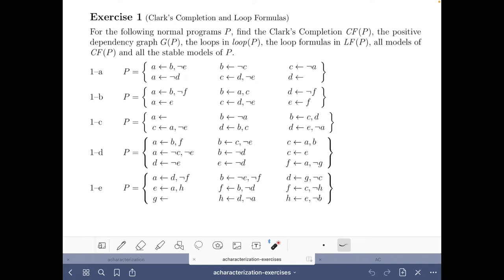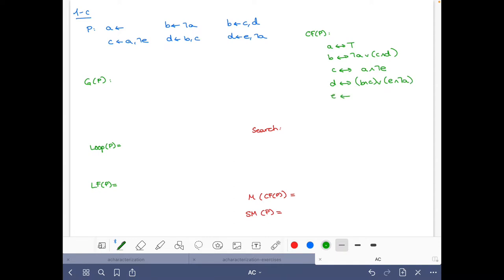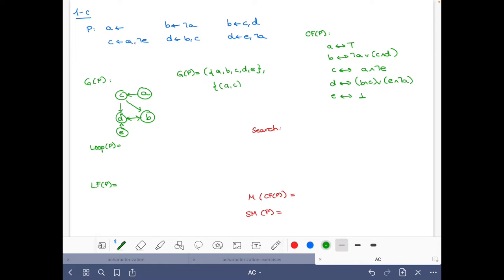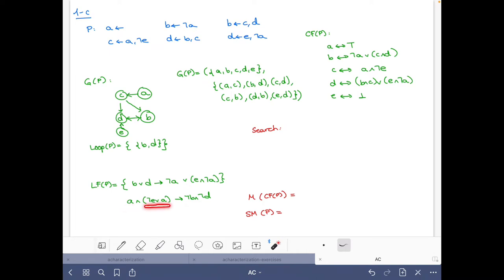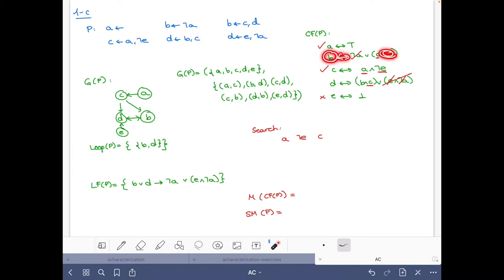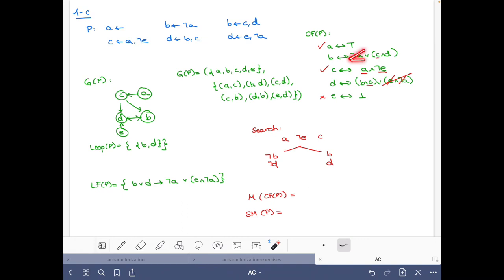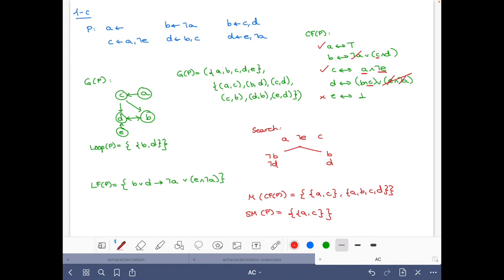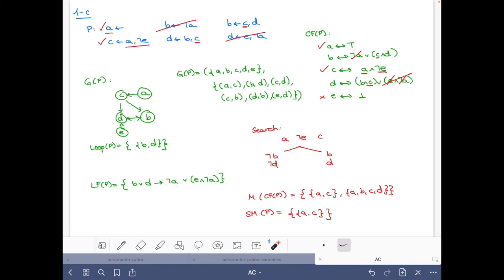Answer set solving in practice, axiomatic characterization, exercise 1-c